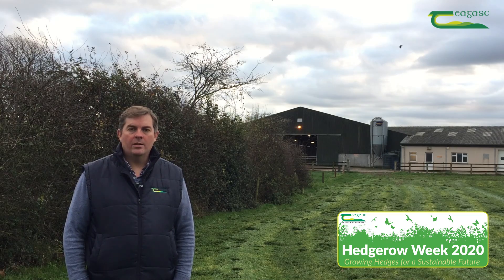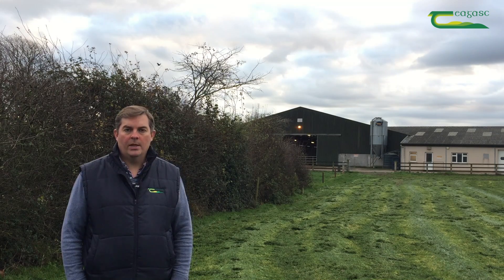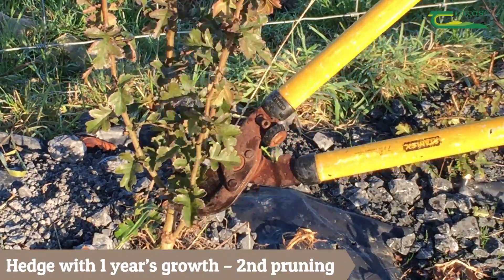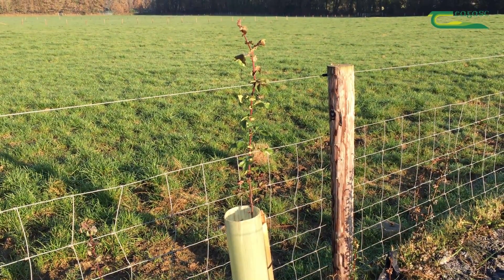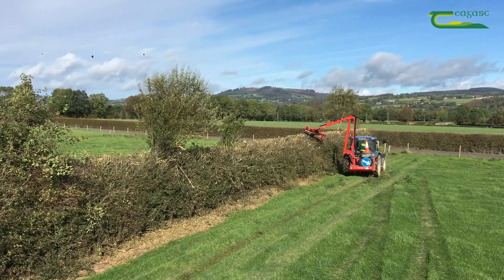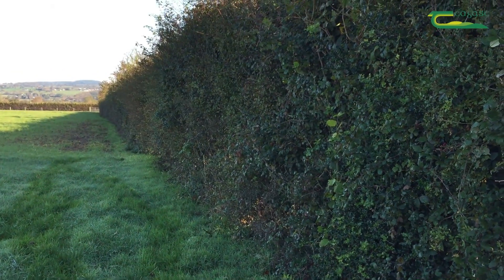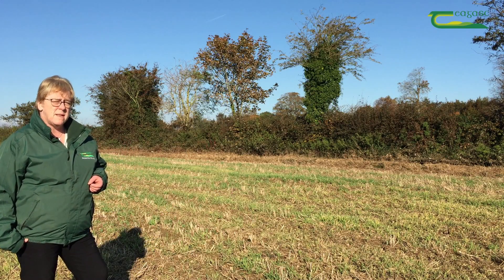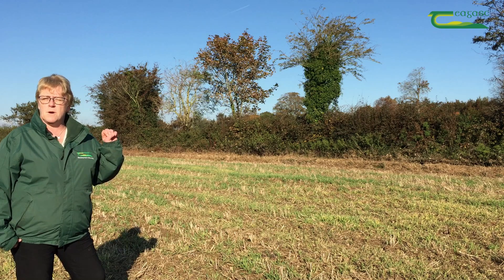Kildalton College Hedgerow Management - Hedgerow Week 2020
Hedgerows are seen as a very important ecosystem across the farm. Catherine Keena gives an overview of the hedgerows at Teagasc Kildalton College and how they are being managed on the enterprise. Catherine gives an insight into the different growth stages of the hedgerows and how the more established hedgerows are managed.